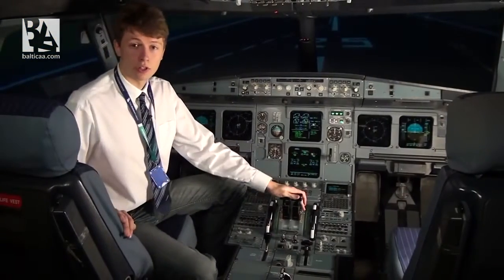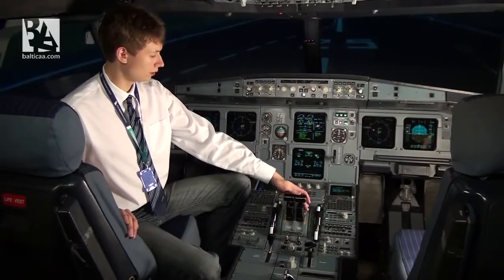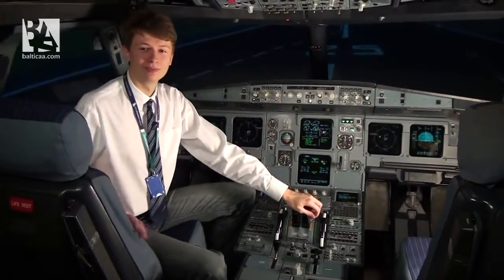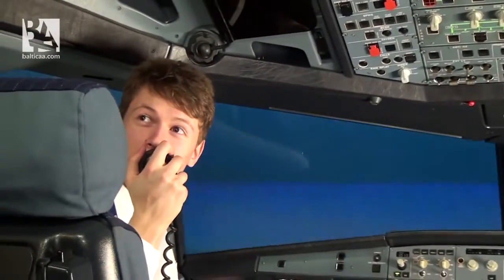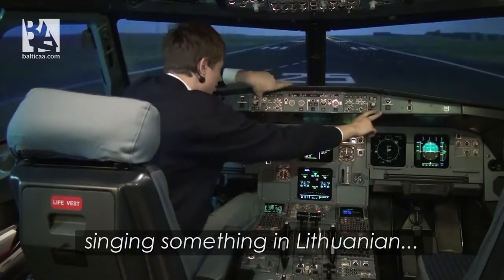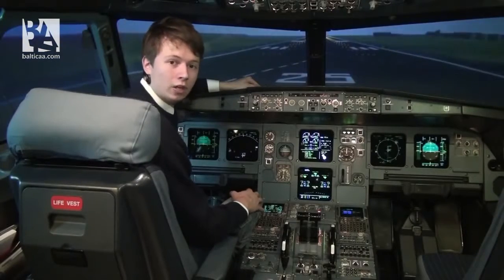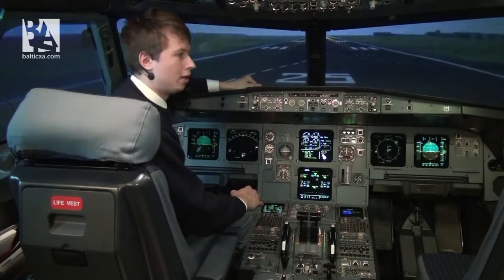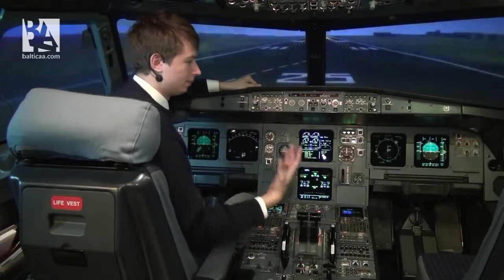Behind the scene -- Backstage bloopers - Best New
For the last day of spring Baltic Aviation Academy (Vilnius, Lithuania) has prepared you a fun video which will make you understand what happens behind the camera. Laughter, many takes, bloopers -- let's have some fun this Friday!